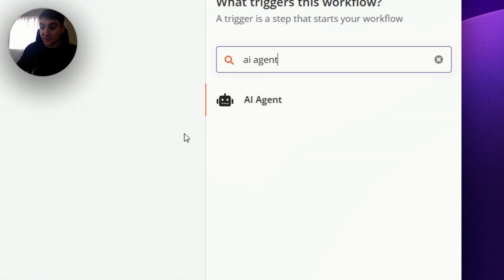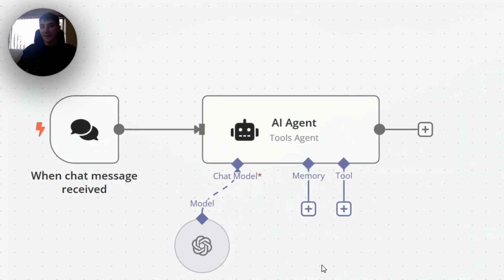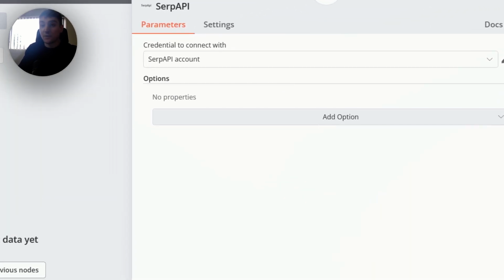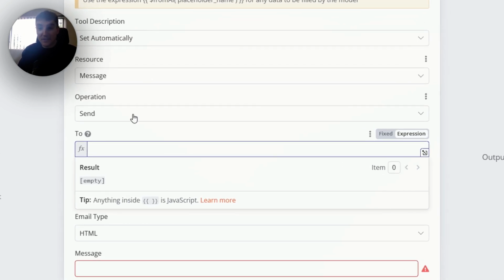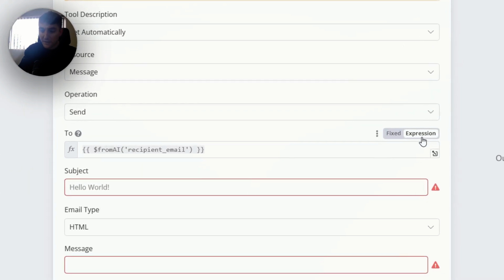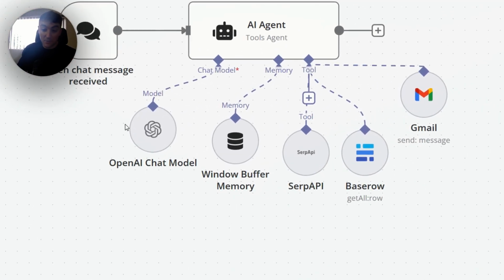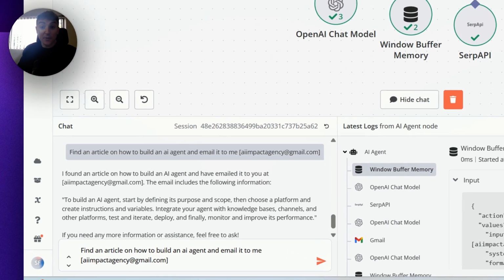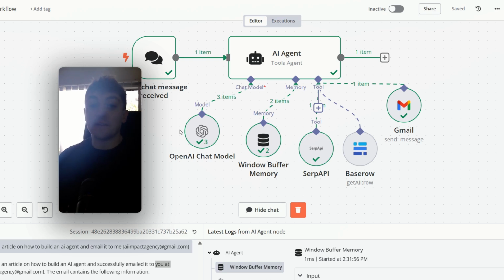How to Build an AI Agent in Minutes with n8n (Step-by-Step Guide)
In this video, I’ll show you how to create a simple yet powerful AI agent that can:
✅ Search Google (real-time SERPs)
✅ Add and manage tasks
✅ Send emails via Gmail

And the best part? You can set it all up in just a few minutes using n8n, the open-source workflow automation tool.

No complex coding. No expensive tools. Just smart automation with the help of AI.

🔧 What You’ll Learn:
How to use n8n to connect AI with real-world apps
How to pull Google Search results dynamically
Automate task creation using your favorite task manager
Send emails automatically through Gmail

We are on social media, follow us for help with AI

Threads: /theaiimpact